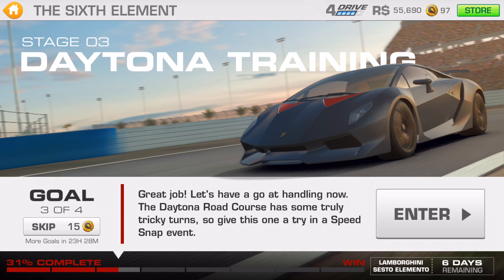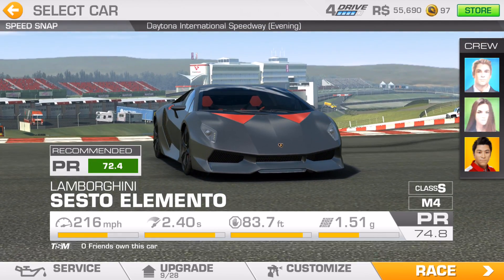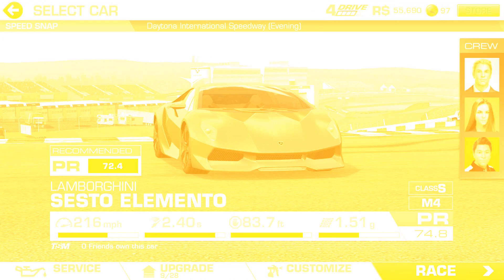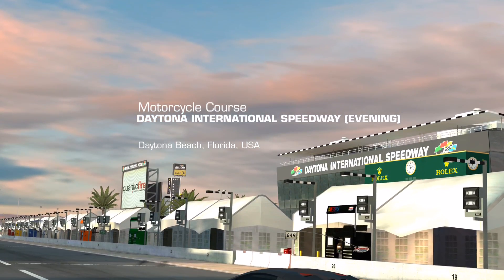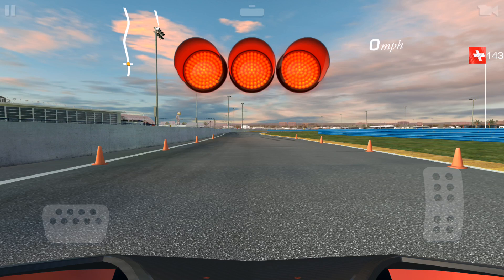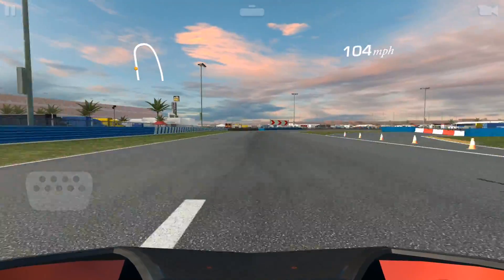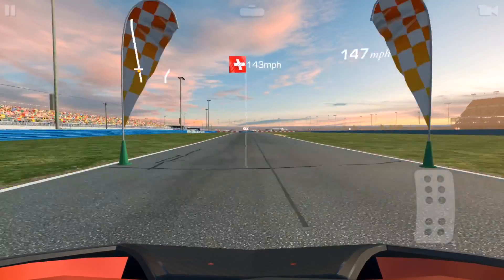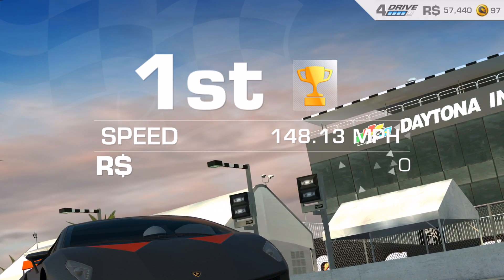Real Racing 3 - The Sixth Element Stage 3 Goal 3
Hey Guys, Ljad here playing Real Racing 3 on mobile.

The Sixth Element Special Event Stage 3

Objectives:
Speed Snap- Daytona Motorcycle Course
Win this Event

Settings:
Tilt B Controls
Steering Sensitivity 6
No Assists